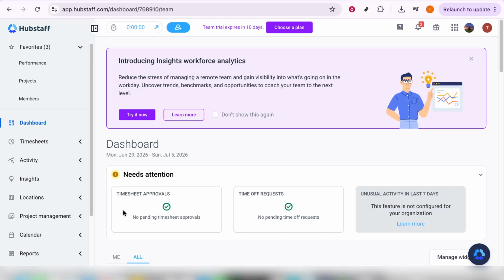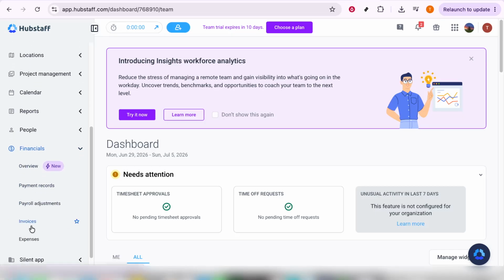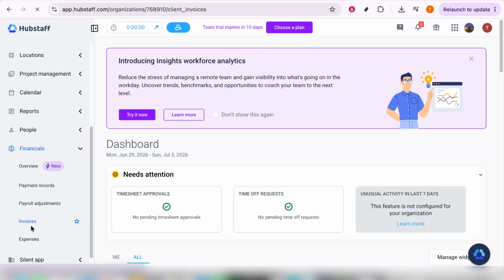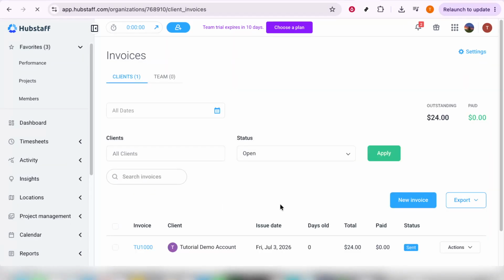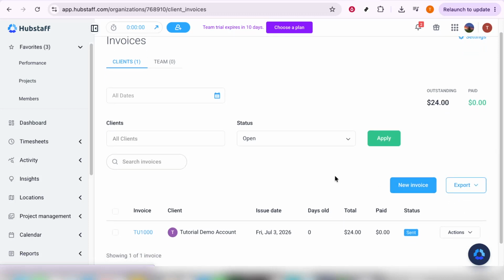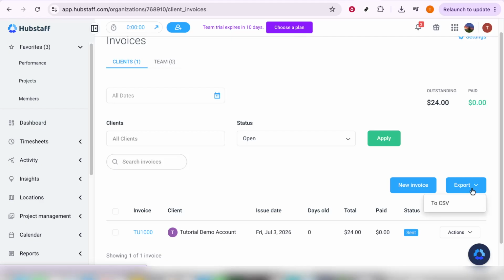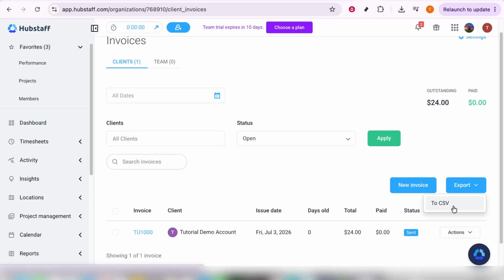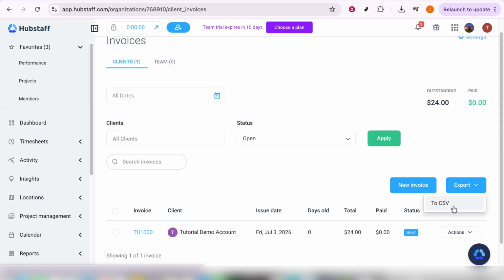How to Export Invoices in Hubstaff | 2026 Guide